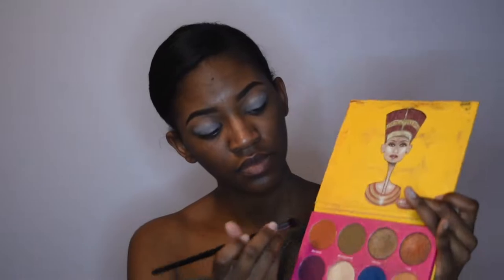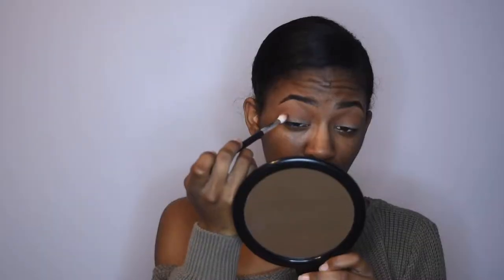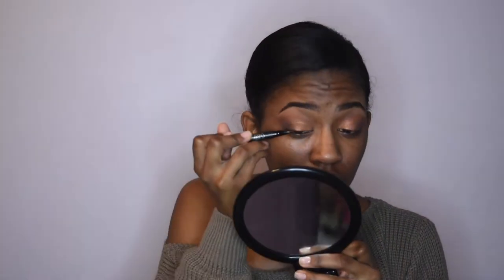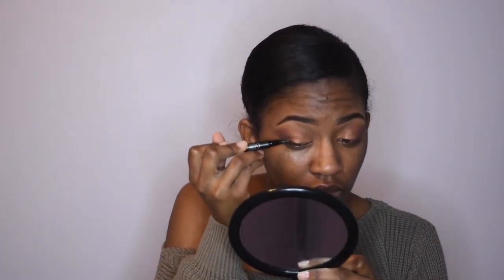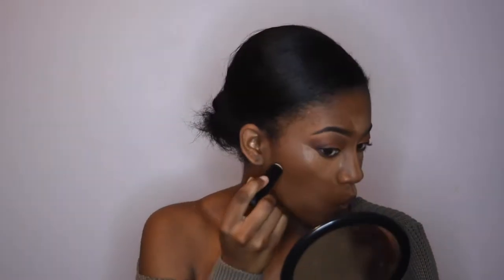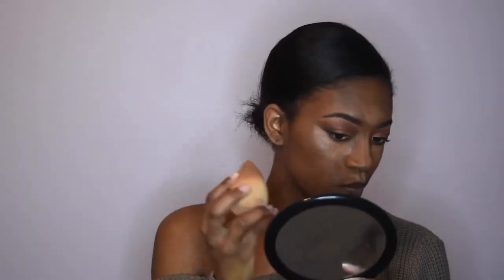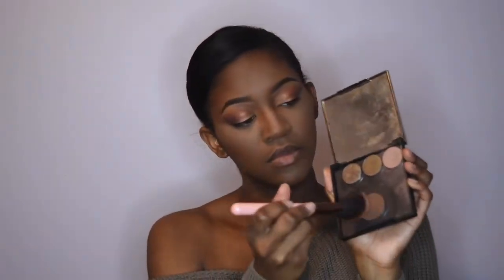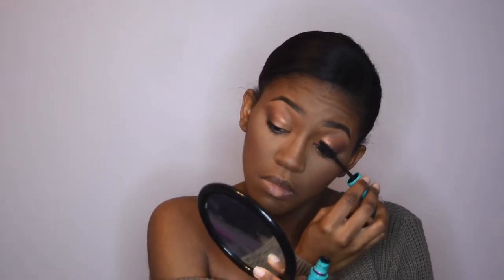BESTIE DOES MY VOICEOVER | HILARIOUS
Happy Thanksgiving to my subbies here in the U.S., & shoutout to Olliah!

Follow him on social media @ooothatsjustin